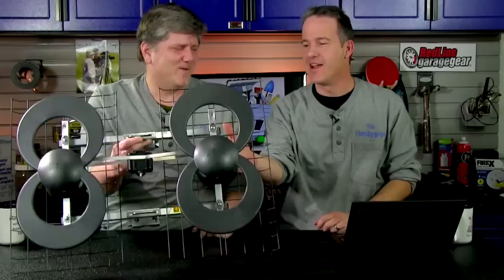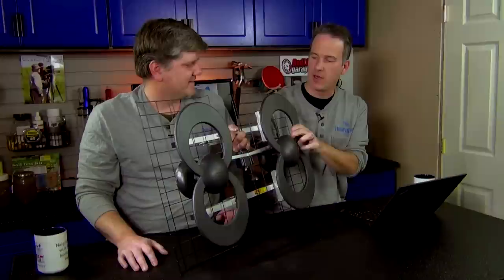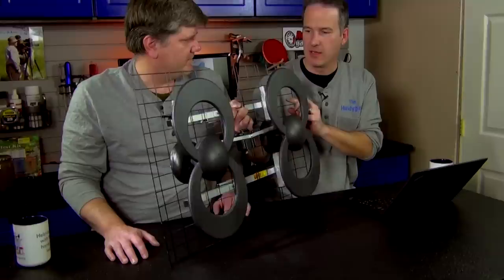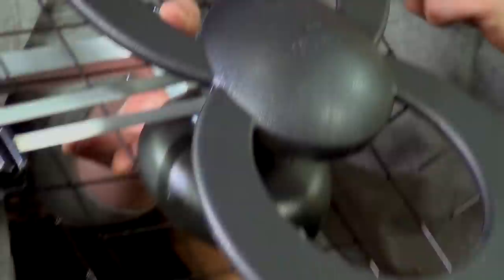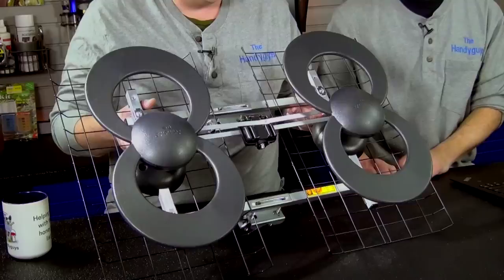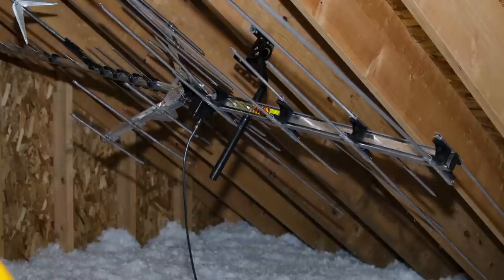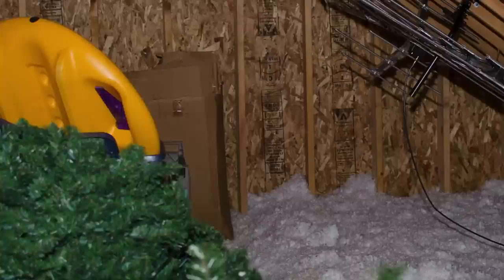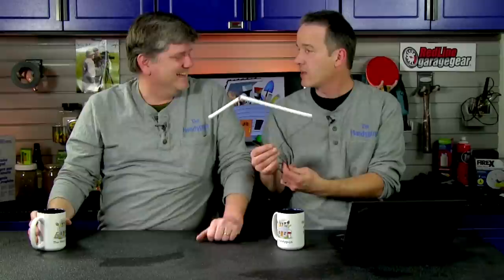Free HD TV Using Old Fashion Antenna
Get many channels in very high quality HD TV using an old fashion antenna mounted in your attic or on your roof. We discuss the benefits of receiving digital signals using the over-the-air (OTA) method our Parents and Grandparents relied on. We discuss handling VHF and UHF signals.